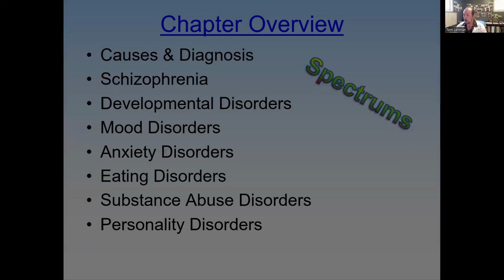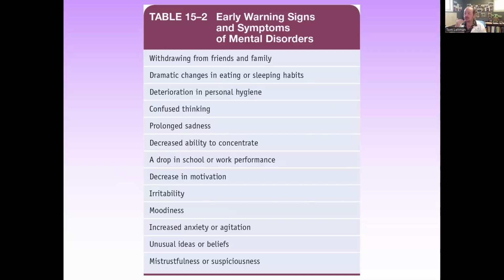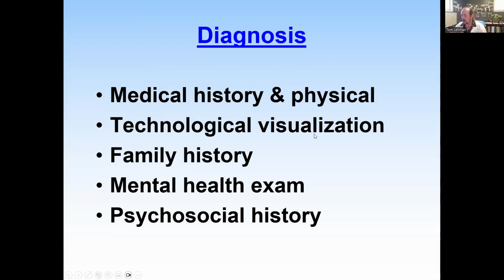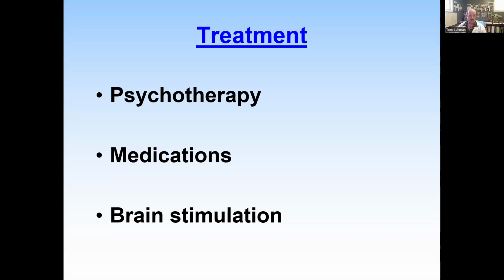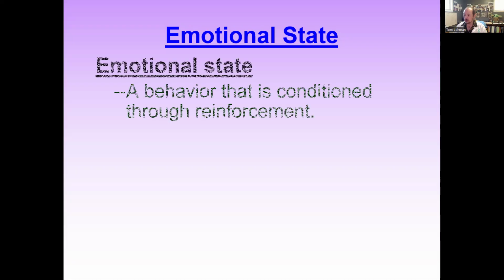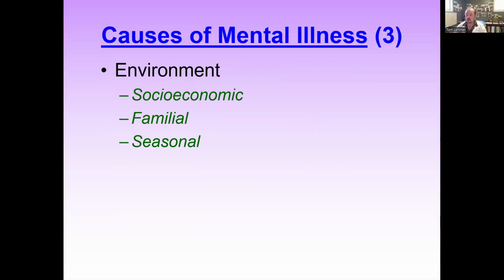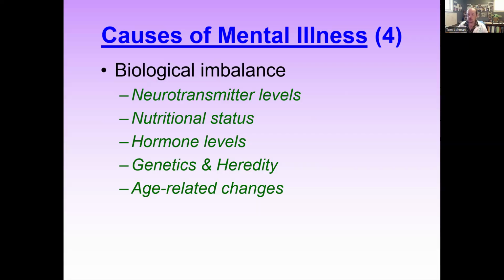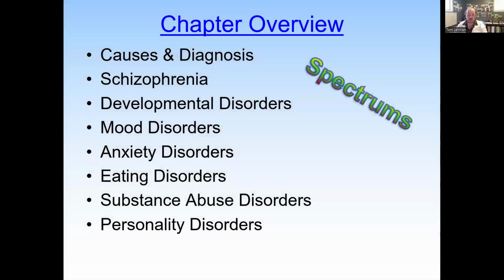218 Chap 15 Mental Illness 1 intro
This 18-minute video lecture introduces the chapter on mental illnesses and cognitive disorders.